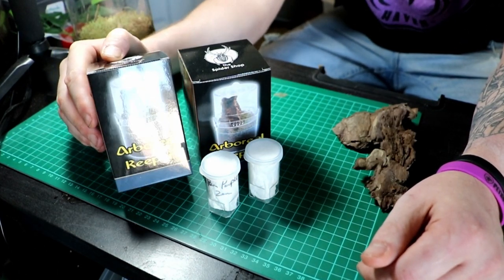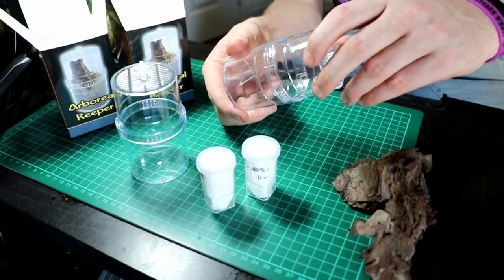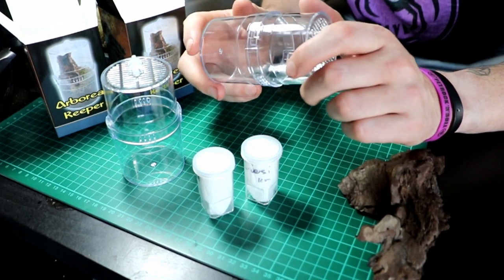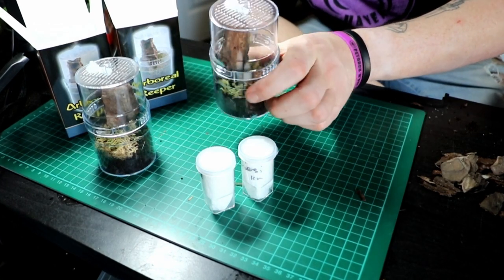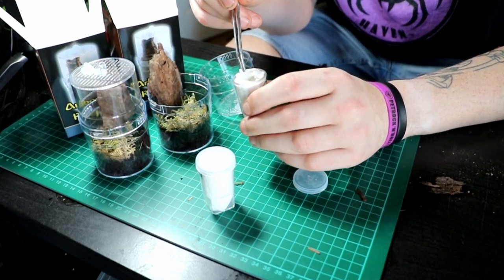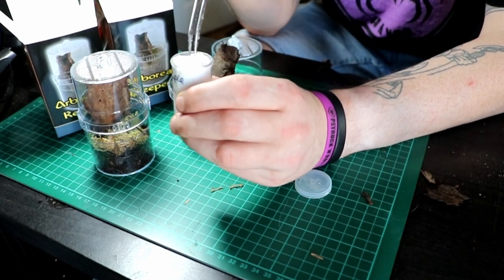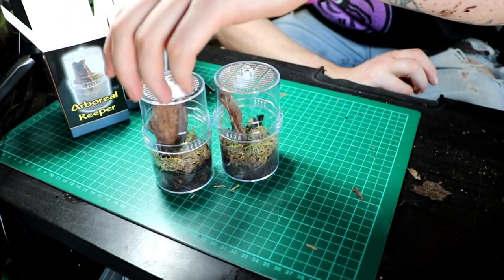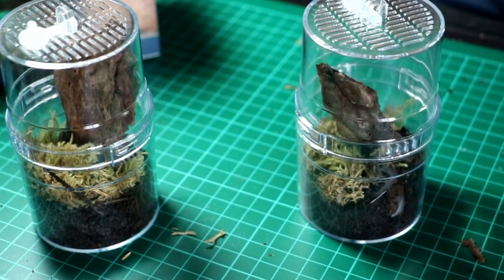NEW Arboreal Keeper - setup and review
WHAT IT SAYS ON THE BOX:
A purpose-built Terrarium for raising arboreal spiderlings and mantis nymphs. The two-piece design is ventilated at the top with additional adjustable side ventilation to create a cross-flow for air exchange.

The pluggable feeding hatch in the top allows food items to be introduced without disturbing web nests made by Avicularia species and Jumping Spiders.